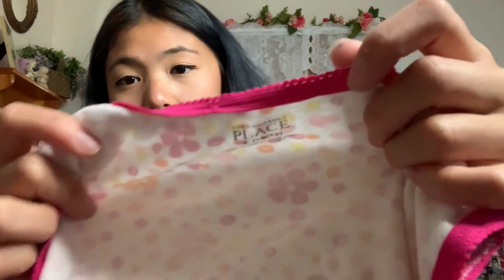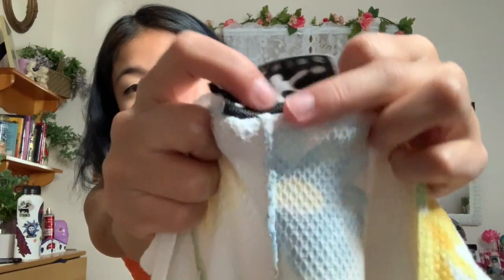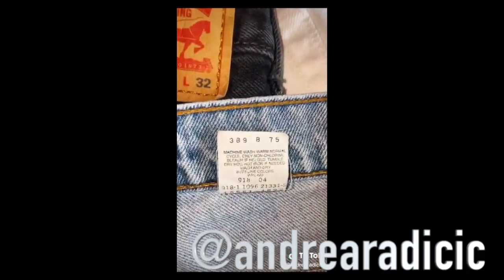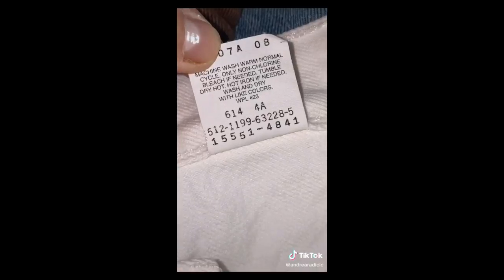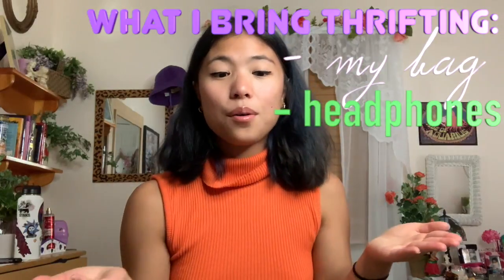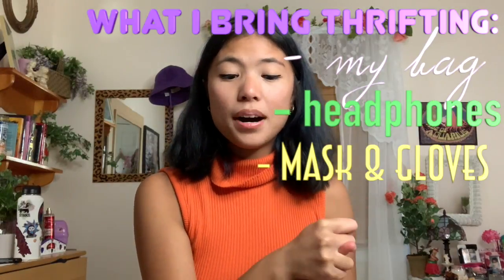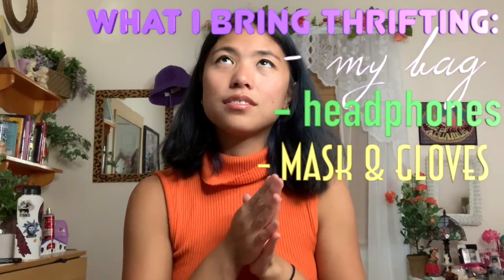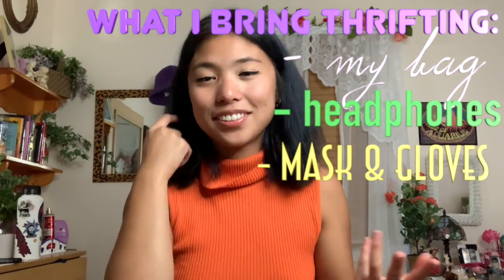｡･ﾟﾟ･some thrifting tips from ur bestie･ﾟﾟ･｡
I hope this helped some of you and to wasn't too boring! I luv you guys sm!!! hope everyone is doing okay

insta & depop: @faithmincak